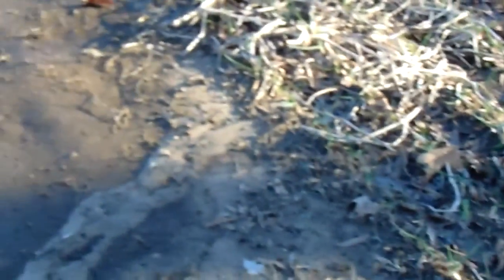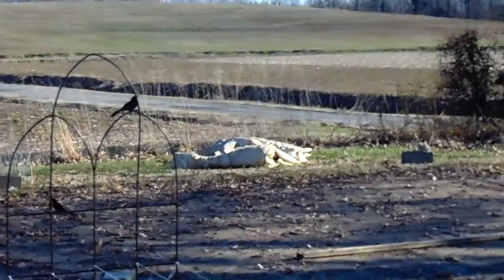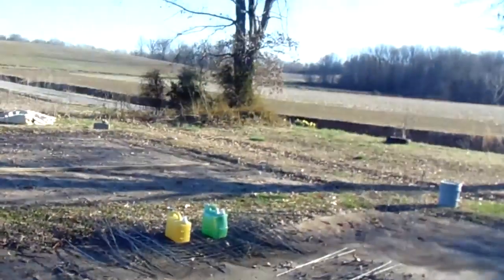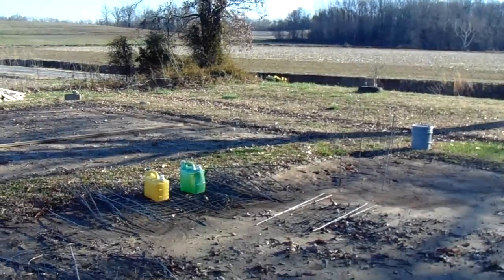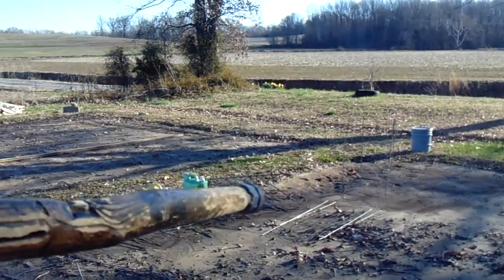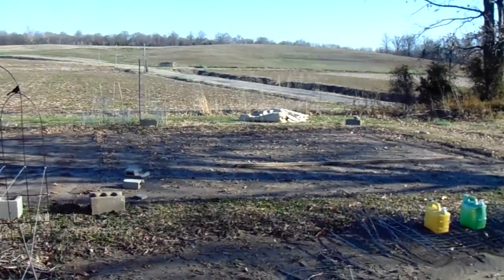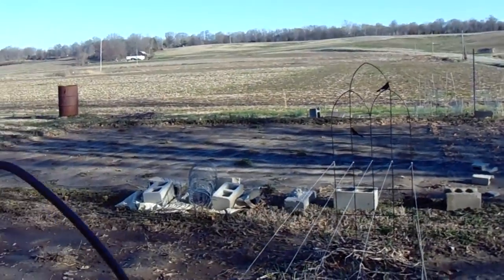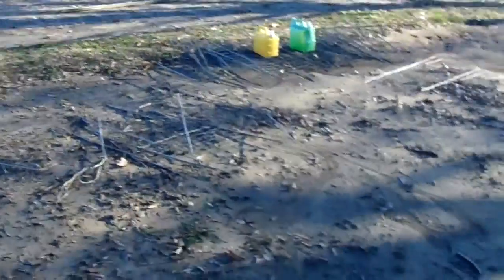MUDDY GARDEN 3 4 2018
Sunday I recorded the status of a SATURATED  ground in our GARDEN, today, MONDAY it's...RAINING, "again". The river is TO THE TOP of its' bank,  and the route 152 was FLOODED, SATURDAY, has gone down... as long as THIS  keeps up, I wager it's flooded  as I type this. Today's (MONDAY MARCH 5),  will be uploaded after this one completes.